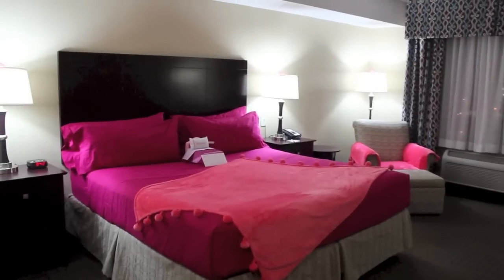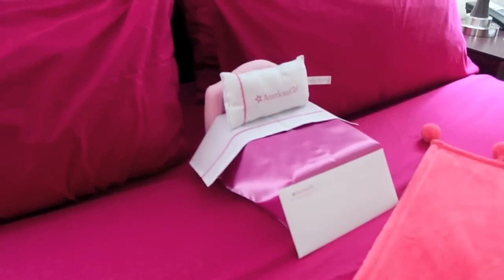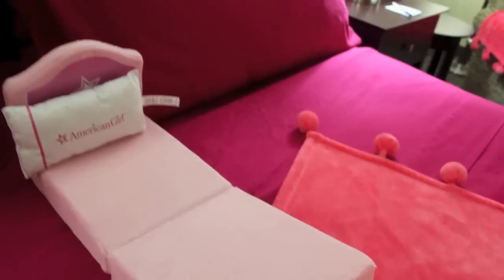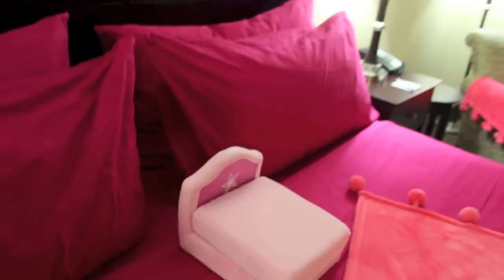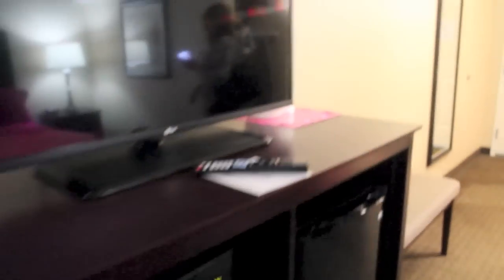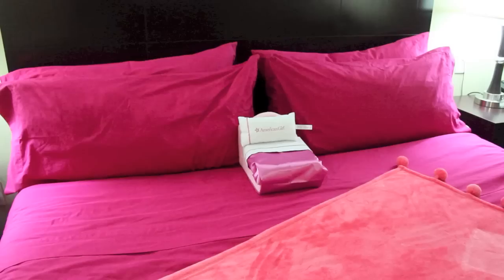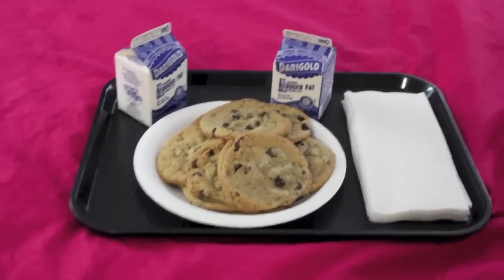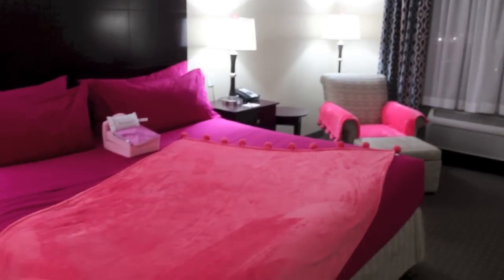American Girl Doll Hotel Room Package Tour/Details!!!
While I was in Seattle for my meet up and the release of Grace GOTY 2015 I stayed in a Holiday Inn Express hotel in Lynwood, WA that offered the AG room package. I highly recommend it, as it was a lot of fun and you get to keep the doll bed too! Many hotels offer this package around most AG stores, be sure to check it out.
*If you would like to send me Fan Mail and have it featured on my channel then here is the address:
DeenaandBeena
816 Peace Portal Drive #185
Blaine, WA
98230
USA